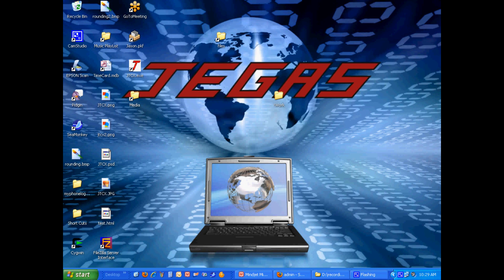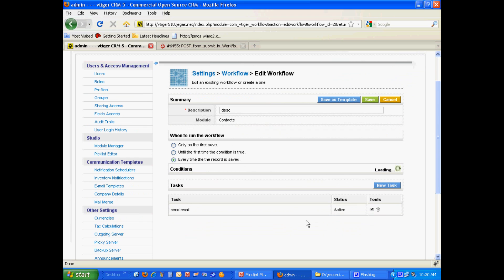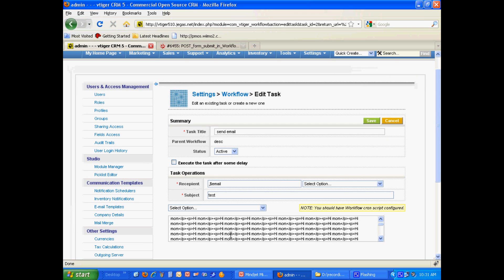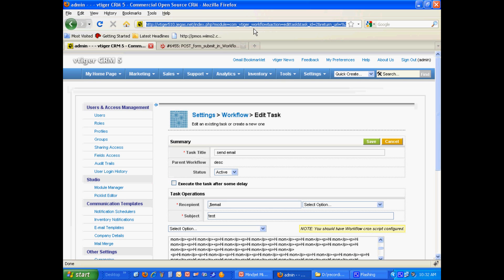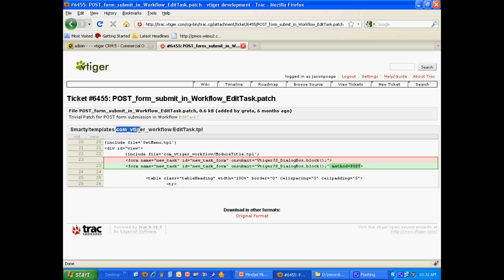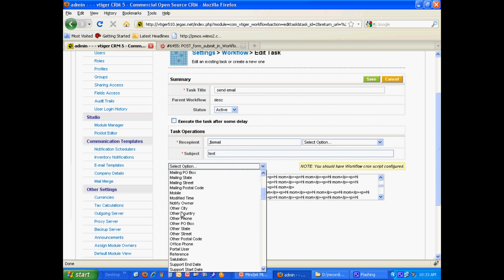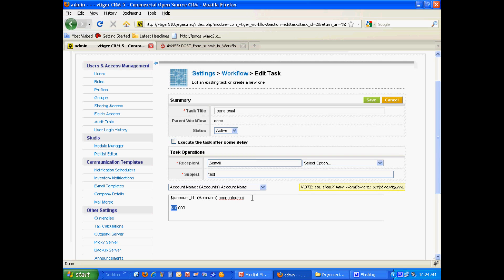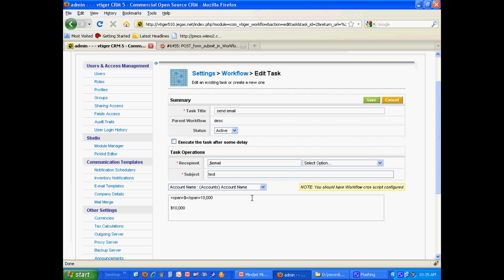vTigerCRM 5.1.0 Workflow Automated Email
vTigerCRM 5.1.0 - Creating Automated Emails in Workflow. This video outlines two issues that can save one from frustration. #1: 413 - URI Request Too Large and #2: Dollar Sign ($) display issues